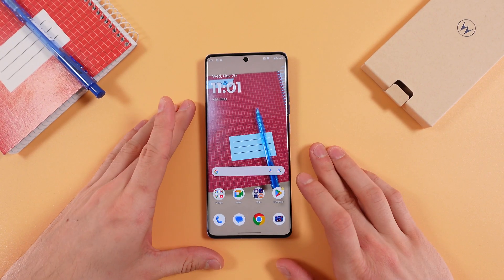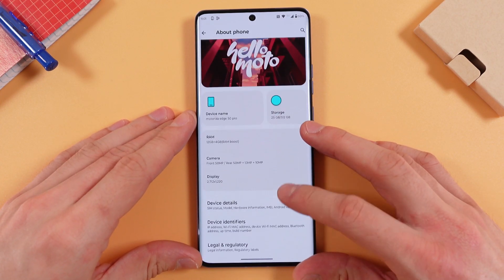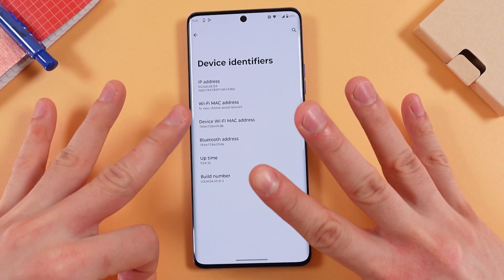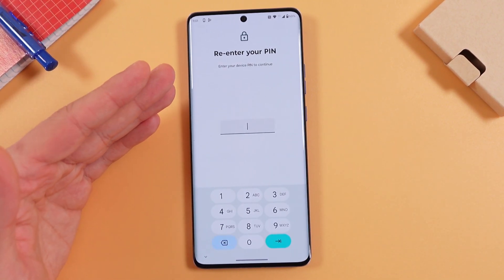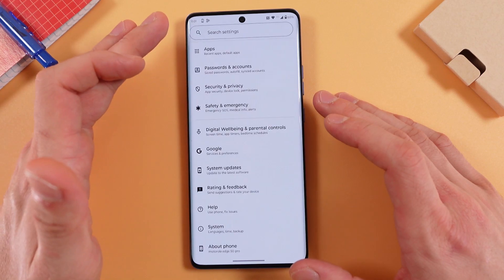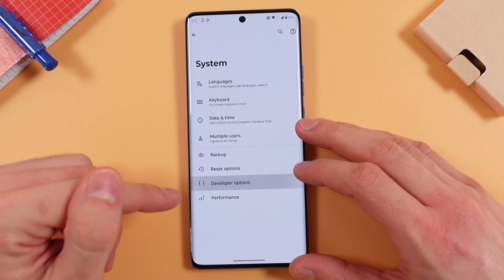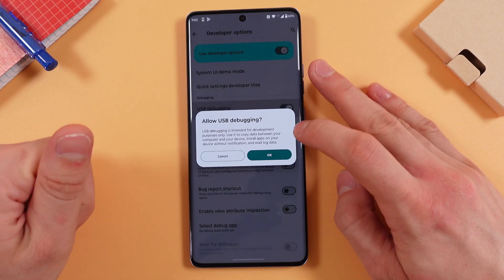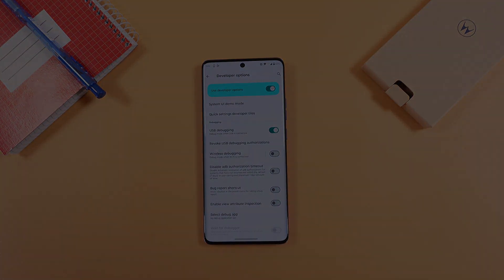Motorola Edge 50 Pro Guide - Easy Steps to Activate USB Debugging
Discover the secrets of your Motorola Edge 50 Pro with this tutorial! If you've ever wondered how to unlock developer options and activate USB debugging on your device, this video is your ultimate guide. I'll take you through each step, from accessing crucial settings to enabling those developer features that make tech enthusiasts excited. Join me and unlock the full potential of your Motorola Edge 50 Pro today!

This video also covers the following topics:
Enable USB Debugging on Motorola Edge 50 Pro
USB Debugging Activation Guide for Motorola Edge 50 Pro
How to Turn on USB Debugging in Motorola Edge 50 Pro